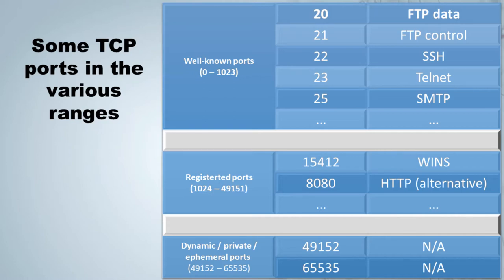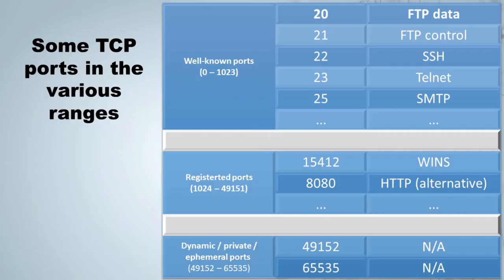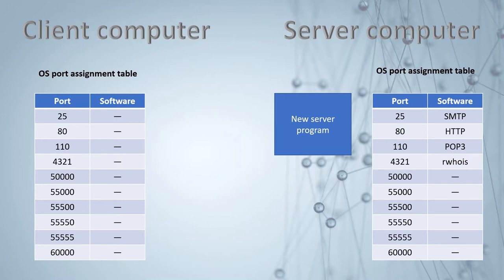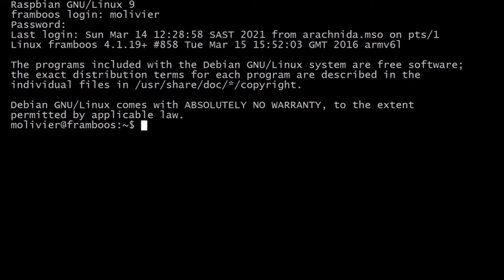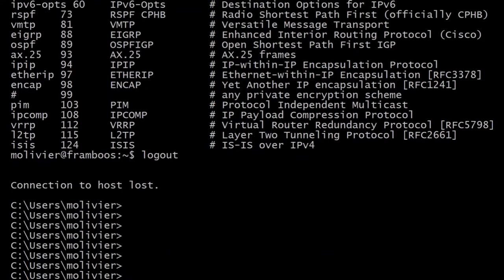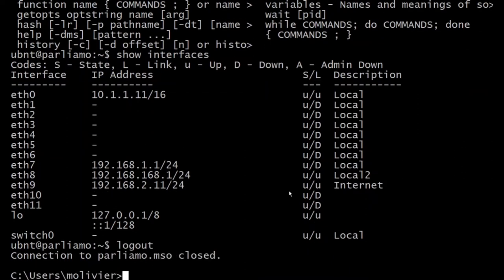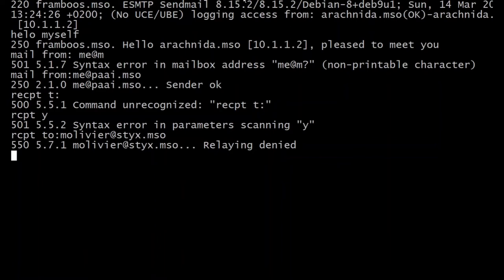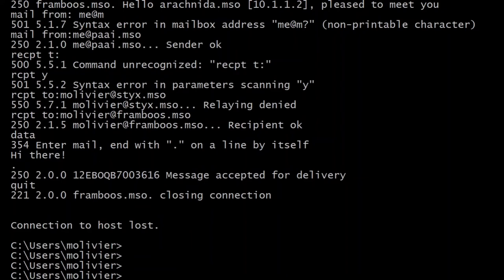Preface (5/5): Socket programming (Computer networks)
This video spells out some of the programming requirements for attendees of this module on computer networks.  As such it is aimed at a specific, rather than general audience.

The notions that are covered include the client-server architecture, the use of sockets to establish a connection between a client and a server, the use of Telnet as a simple exploratory tool for text-based protocols, and some other requirements.

The practical assignments will not be delivered through this YouTube channel, but rather through "official" channels.

The video  is part of a lecture series made at home to continue online education during COVID-19 lockdown.